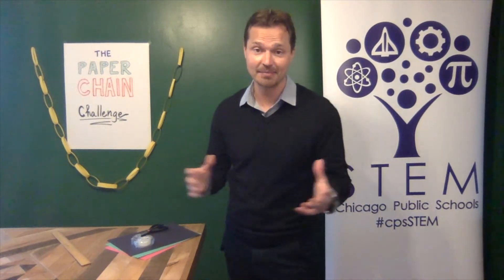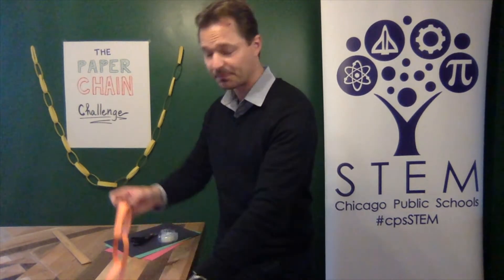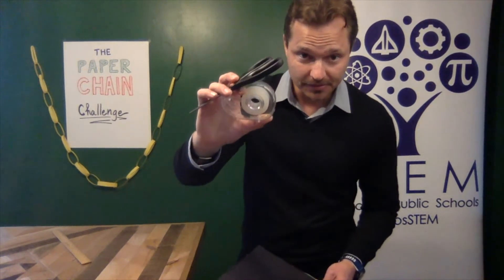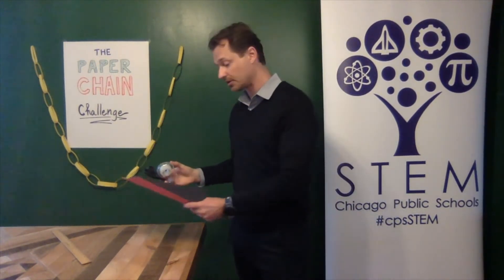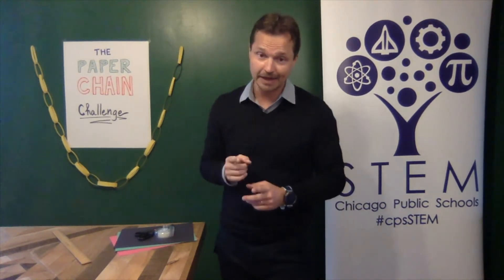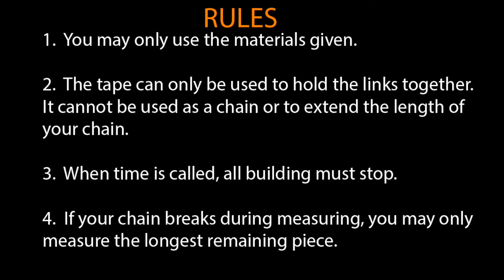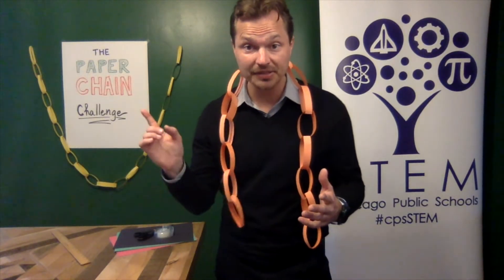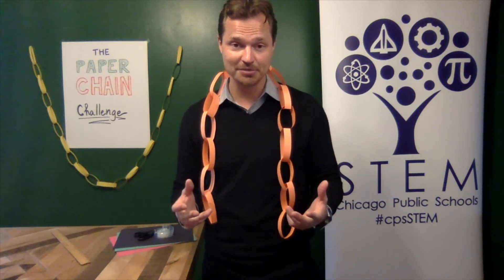Paper Chain Challenge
The Department of STEM at Chicago Public Schools presents the paper chain engineering design challenge.